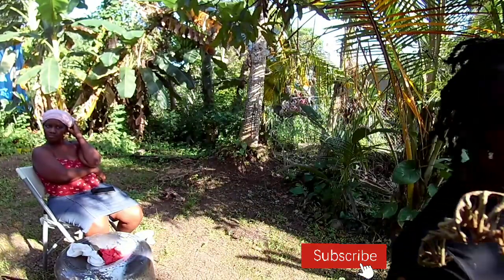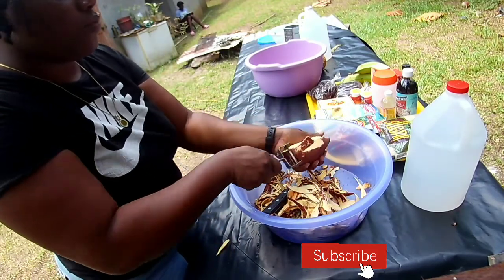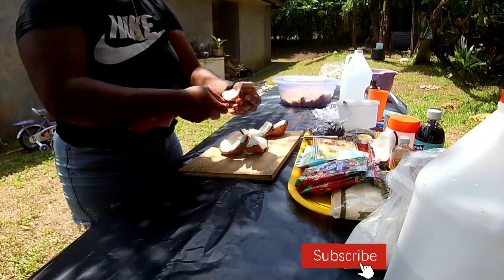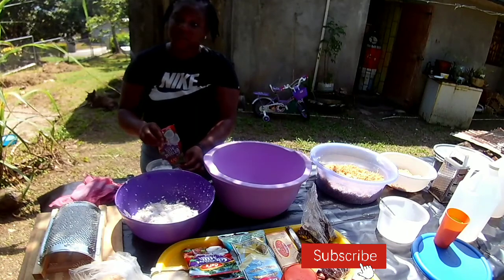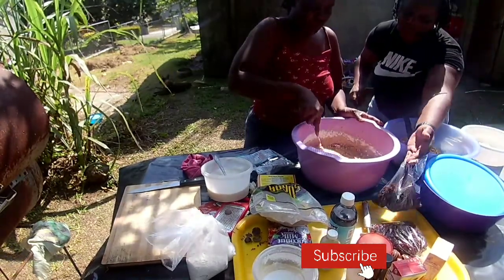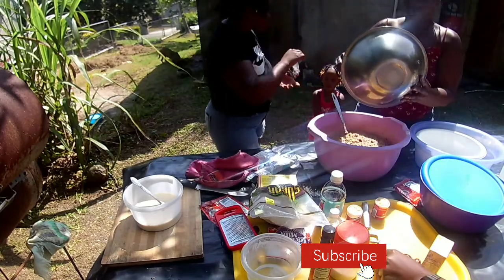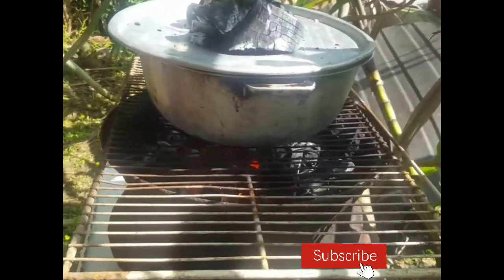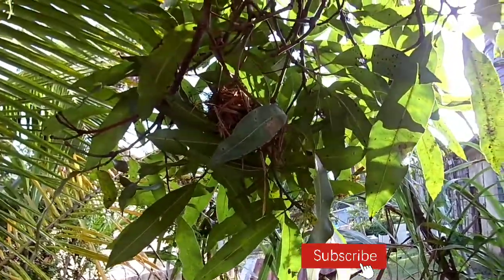My subscriber asked me to do this! And I did!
Hi Guy
This is my dream, thanks for helping in slowly achieving my dream'
Thanks for your endless support!
One of my subscriber requested a do over of my sweet potato pudding video with her recipe and that's what I did.
Followed on Instagram @ aria_1st
NUFF RESPECT